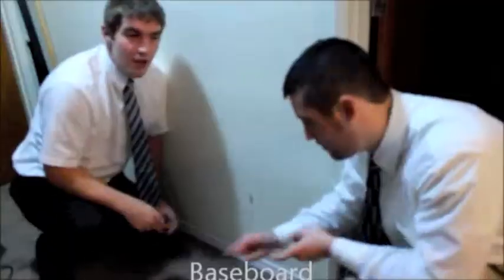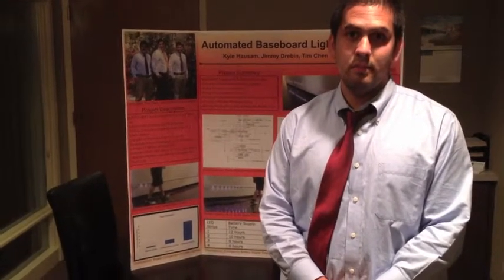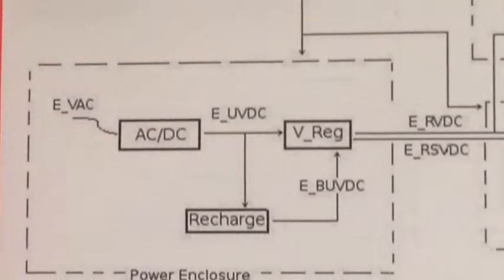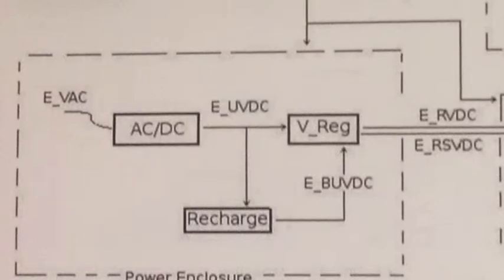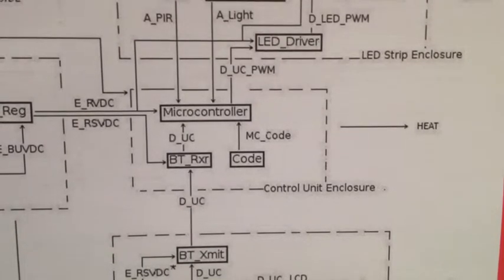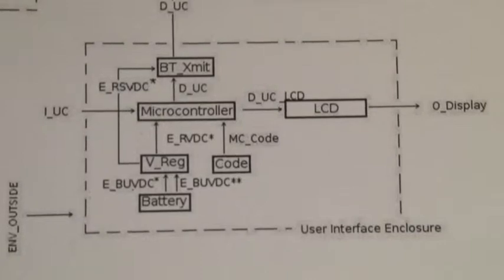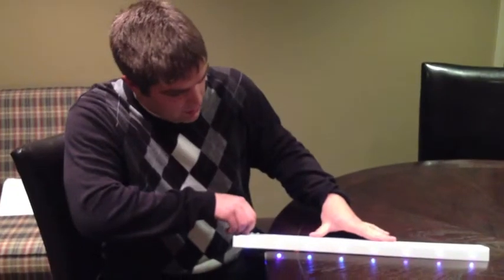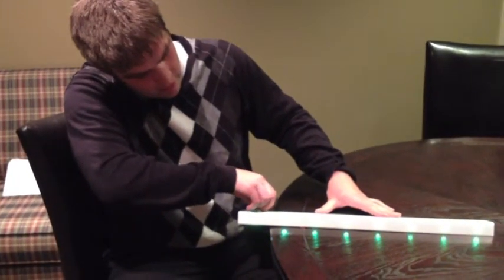ECE 443 - Automated Baseboard Lighting System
ECE 44x - Group 30
Final Presentation